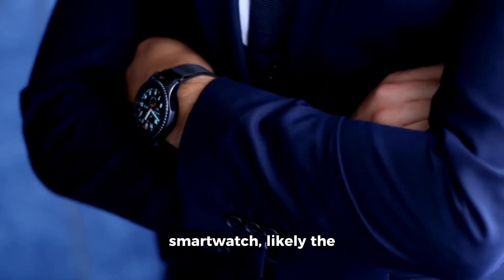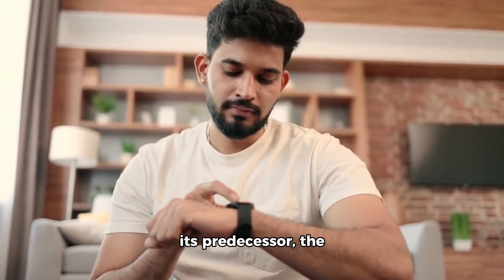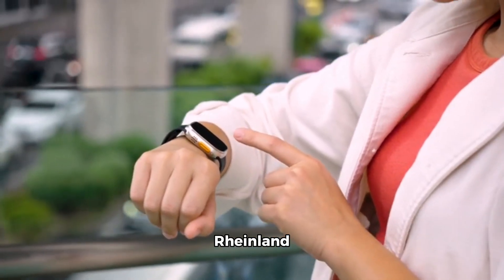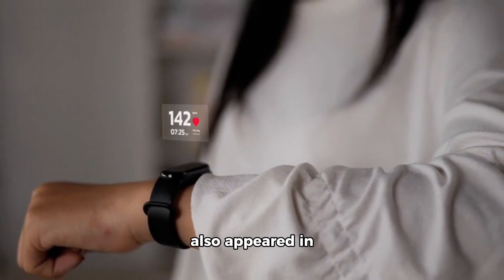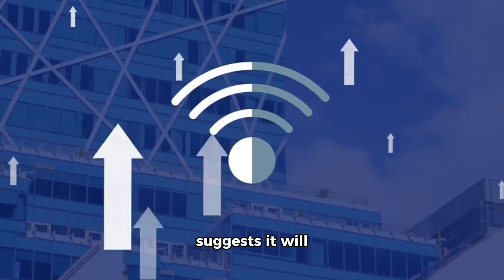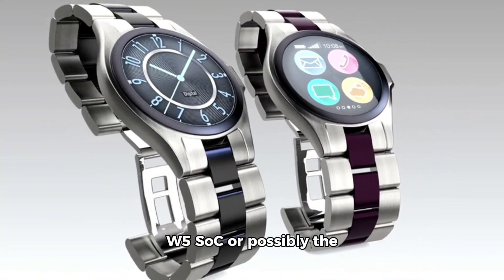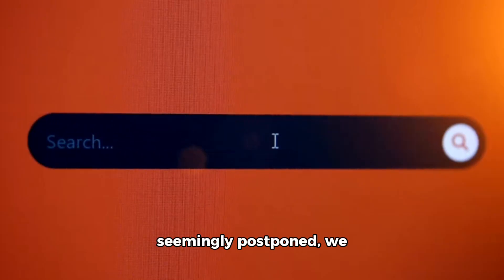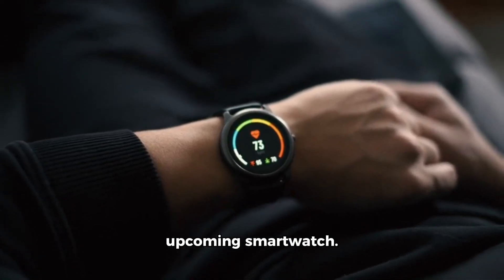OnePlus Watch 3: Certification Leak Reveals Specs & Launch News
Welcome back, tech fans! Today, we have exciting news about the upcoming OnePlus Watch 3, recently spotted in India's BIS and TUV Rheinland certification databases. This new OnePlus smartwatch, carrying the model number OPWWE234, aligns with the naming convention of its predecessor, the OnePlus Watch 2 (OPWWE231), strongly suggesting it’s the OnePlus Watch 3.

The BIS certification hints at an imminent launch in India, while the TUV Rheinland certification reveals a 550mAh battery, similar to the OnePlus Watch 2, which boasts up to 100 hours of battery life. Additionally, certifications from 3C and CMIIT indicate that the smartwatch will support 10W fast charging and a range of connectivity options like WCDMA, TD-LTE, LTE FDD, WLAN, and Bluetooth.

Rumors also suggest the OnePlus Watch 3 might be powered by the Qualcomm Snapdragon Wear W5 SoC or the upcoming Snapdragon W5 Gen 2, promising robust performance. Although the launch was initially expected in May alongside the OnePlus Pad 2 and OPPO devices, it has reportedly been delayed.

Strong CTA:
👍 Like if you're excited about the OnePlus Watch 3!